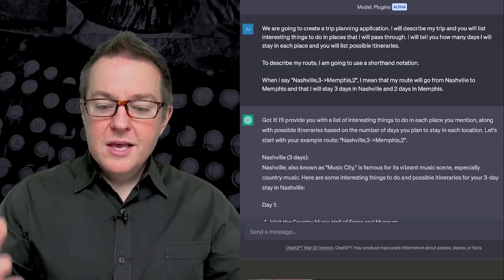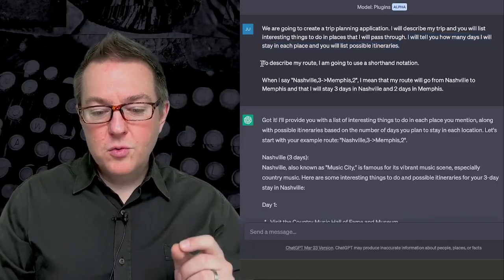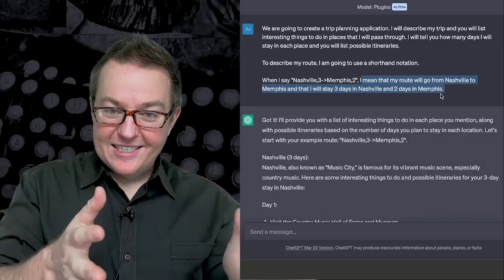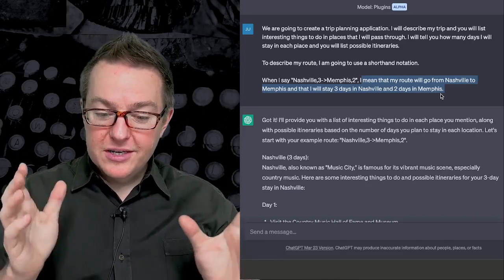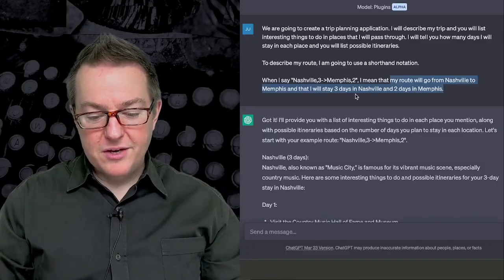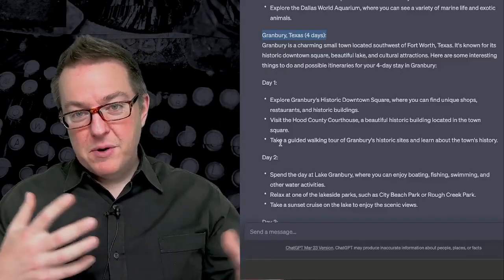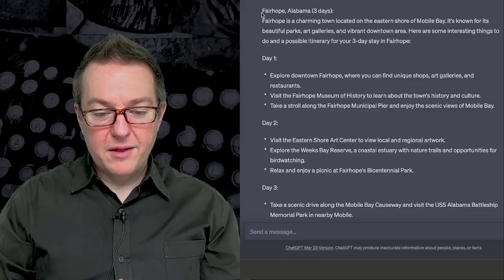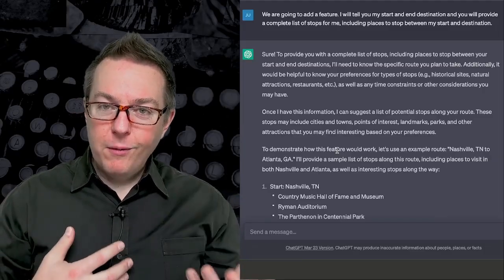Prompt Engineering: Meta language creation pattern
Describing everything in full English sentences or full sentences in whatever language you speak isn't always the easiest way to give the input to the large language model.